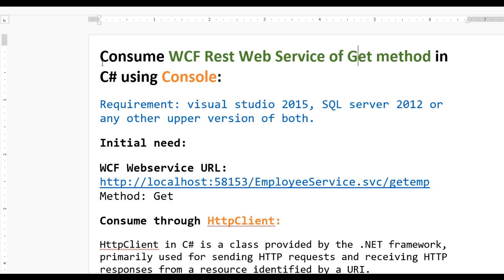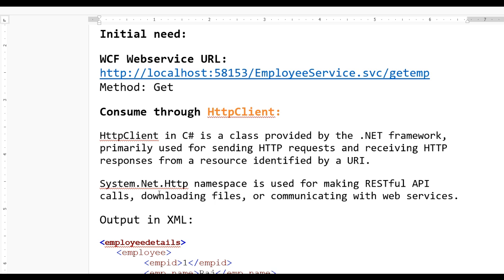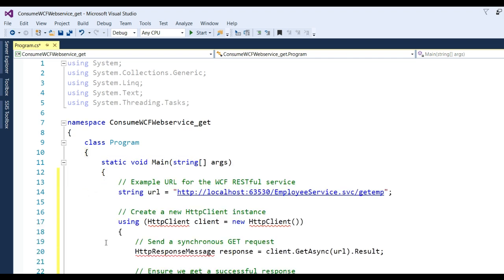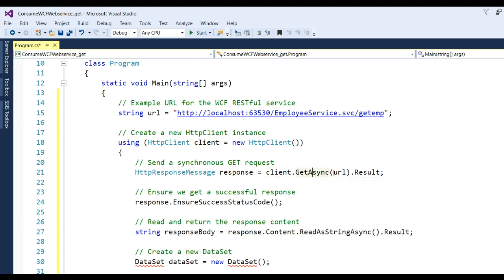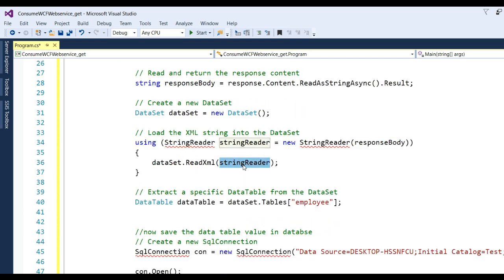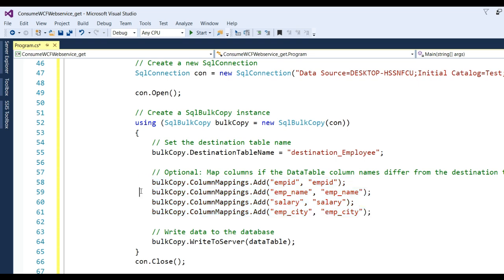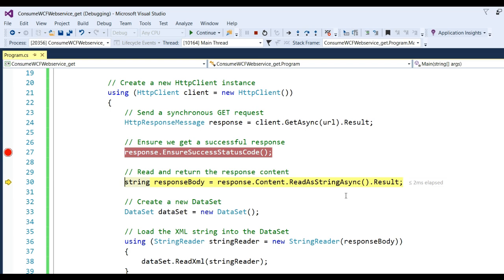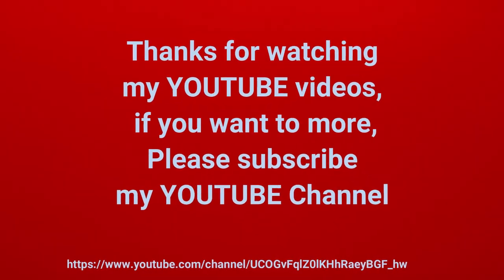Consume WCF Rest Web Service of Get method in C# using Console | Part 11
// Create a new HttpClient instance
            using (HttpClient client = new HttpClient())
                // Send a synchronous GET request
                HttpResponseMessage response = client.GetAsync(url).Result;

                // Ensure we get a successful response
                response.EnsureSuccessStatusCode();

                // Read and return the response content
                string responseBody = response.Content.ReadAsStringAsync().Result;

                // Create a new DataSet
                DataSet dataSet = new DataSet();

                // Load the XML string into the DataSet
                using (StringReader stringReader = new StringReader(responseBody))

                // Extract a specific DataTable from the DataSet
                DataTable dataTable = dataSet.Tables["employee"];

                //now save the data table value in databse
                // Create a new SqlConnection
                SqlConnection con = new SqlConnection("Data Source=DESKTOP-HSSNFCU;Initial Catalog=Test;Persist Security Info=True;User ID=sa;Password=xxxxxxx");

                con.Open();

                // Create a SqlBulkCopy instance
                using (SqlBulkCopy bulkCopy = new SqlBulkCopy(con))
                    // Set the destination table name
                    bulkCopy.DestinationTableName = "destination_Employee";

                    // Optional: Map columns if the DataTable column names differ from the destination table
                    bulkCopy.ColumnMappings.Add("empid", "empid");
                    bulkCopy.ColumnMappings.Add("emp_name", "emp_name");
                    bulkCopy.ColumnMappings.Add("salary", "salary");
                    bulkCopy.ColumnMappings.Add("emp_city", "emp_city");

                    // Write data to the database
                    bulkCopy.WriteToServer(dataTable);
                con.Close();